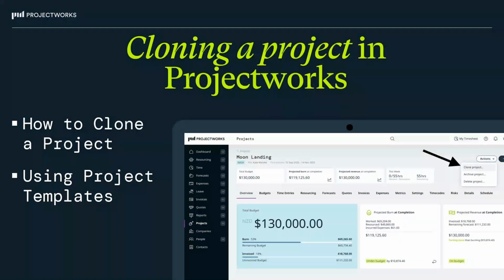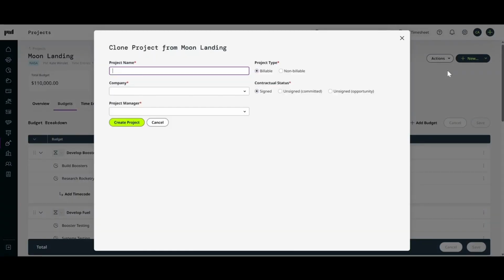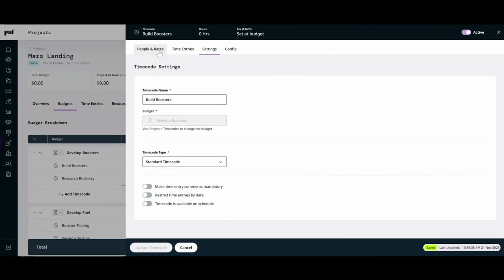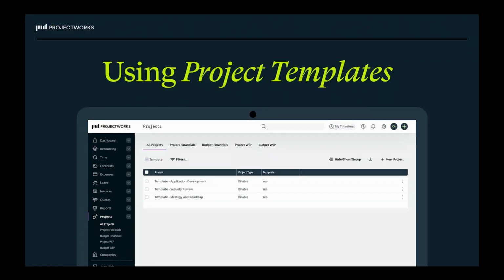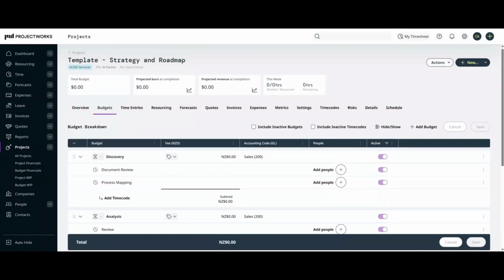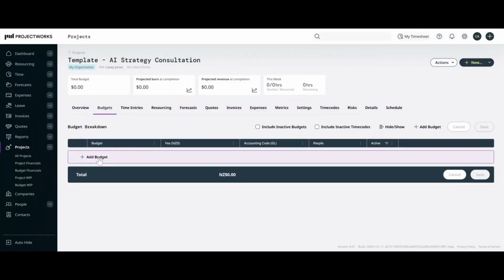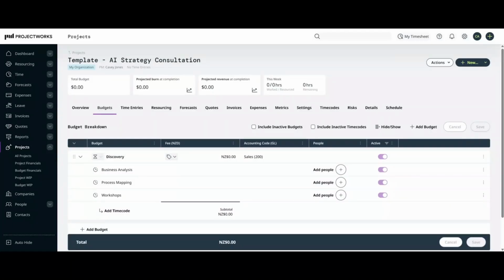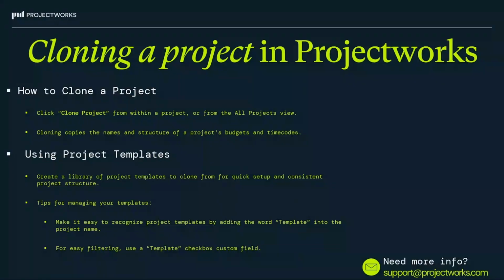How to Clone a Project in Projectworks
In this quick tutorial, learn how to clone a project in Projectworks.

You’ll also learn how to create and filter by templates to standardize project formatting.

Whether you’re new to Projectworks or just want to speed up your project creation process, this video shows all the tips and tricks to make cloning simple.